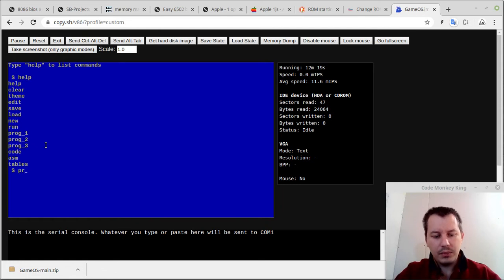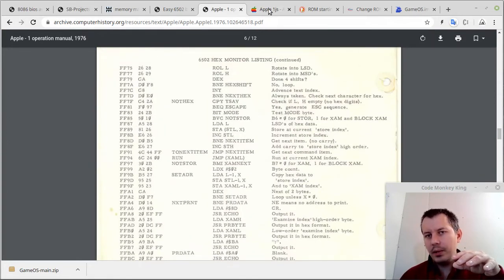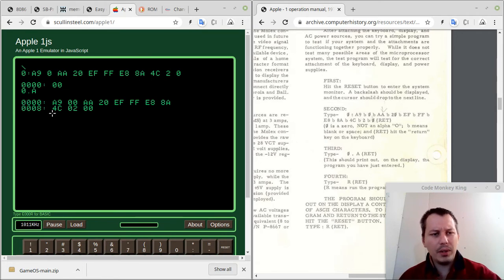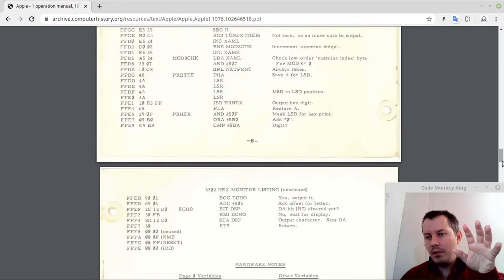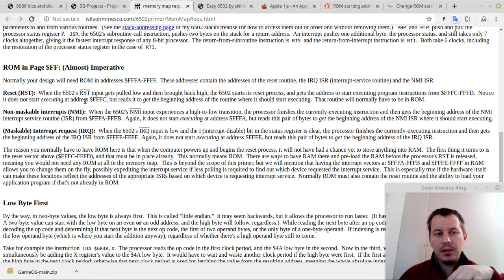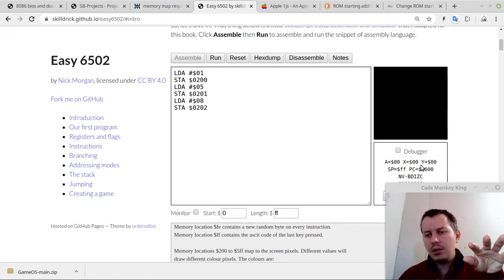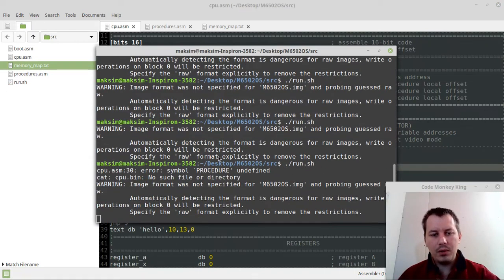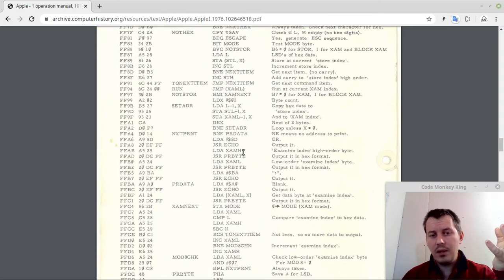Building bootable virtual MOS 6502 processor simulator in x86 assembly - intro, idea & project goals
In this video I'm describing a new project I've just started working on - a bootable 6502 processor simulator that would be programmed in 6502 machine codes just like Apple 1 did. I'm not trying to build an Apple 1 emulator though and not looking for compatibility with it's software, all I want is to boot into the environment capable of executing 6502 machine codes input from the hex editor (living in a simulated ROM). And obviously I want it it to run on a bare metal without any software depenedcies, so that the initial 'OS' was simulating the experience of good old 8 bit computers but with modern processor's power (this last one was not intended initially though but comes as a side effect of not implementing clock cycles).

00:00 Intro
00:33 Backgrounds or how did I came up with this idea and why
05:55 A story of how I've discovered 6502 assembly
06:44 Difference between the EMULATOR and SIMULATOR
07:50 How I finally found a unifying concept for my new project (inspired by Apple 1 computer!)
14:45 Typing in a test program into a JavaScript Apple 1 emulator from Apple 1 user manual!
17:46 Describing Apple 1 user interface
18:38 Apple 1 software demonstration
20:28 Why I got inspired by apple 1 in regards to my project
22:36 MOS 6502 system defaults to bare in mind while designing your own emulator/simulator
40:34 Showcasing what I've made so far (development progress)
56:02 Outro